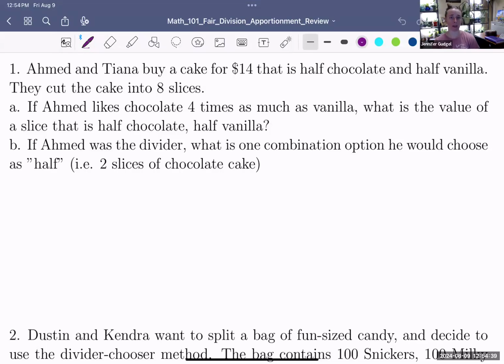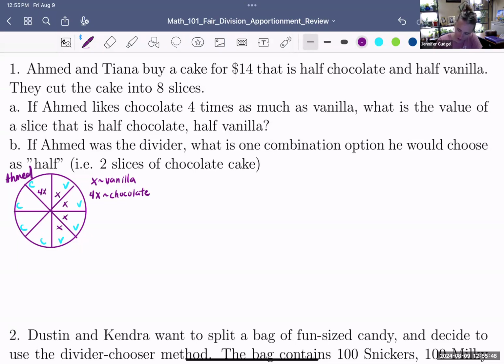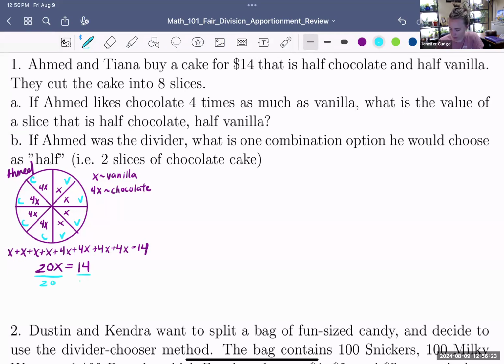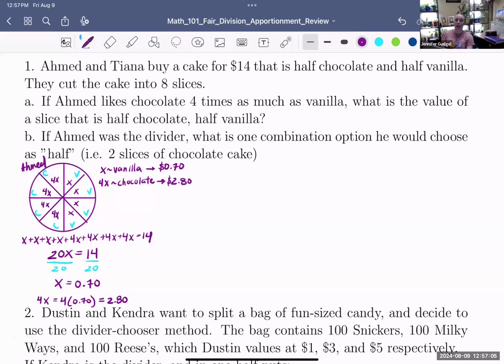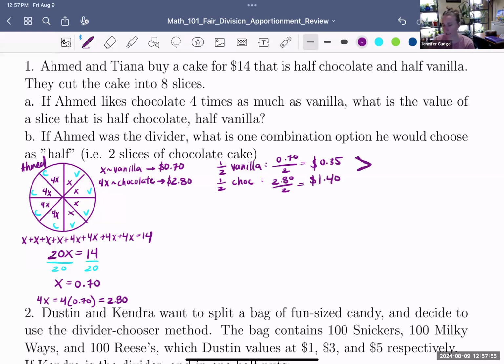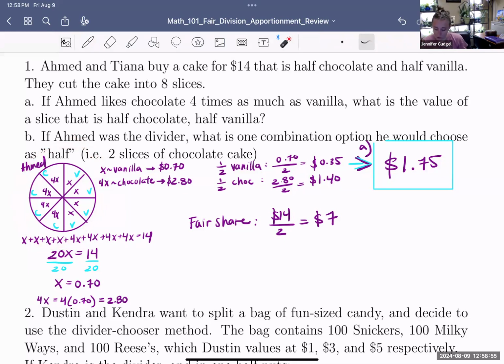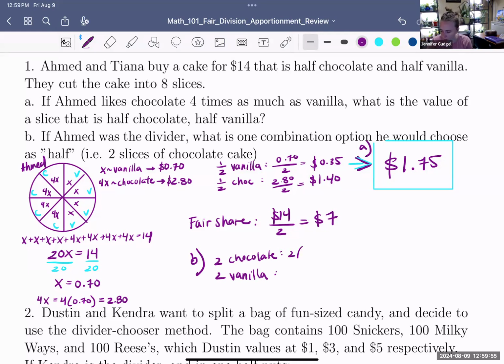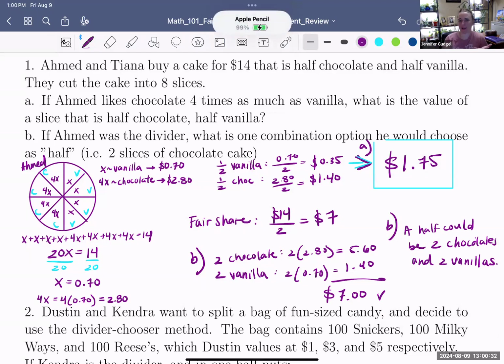Fair Division and Apportionment Review Video 1